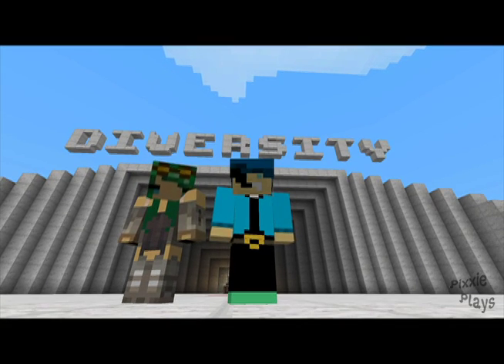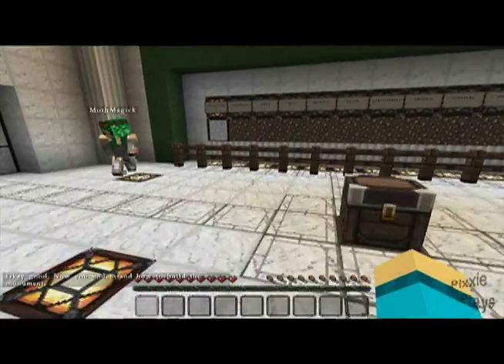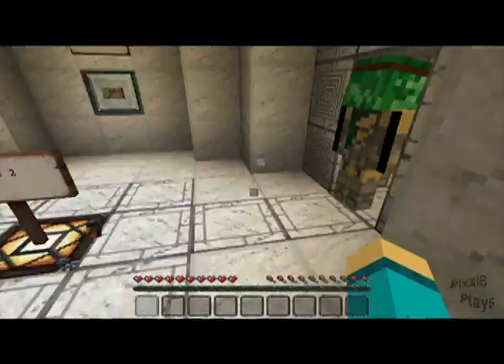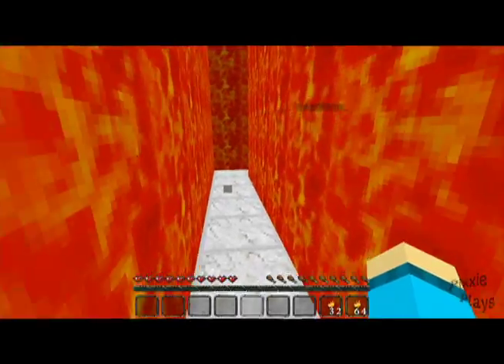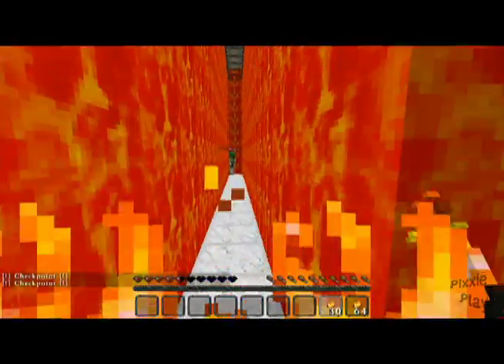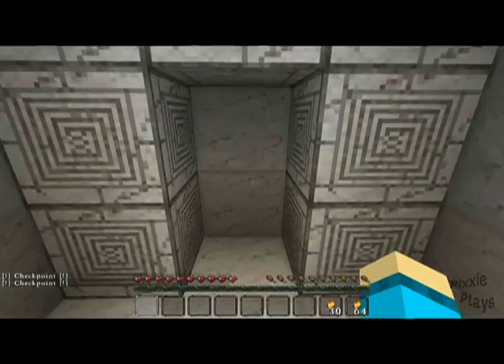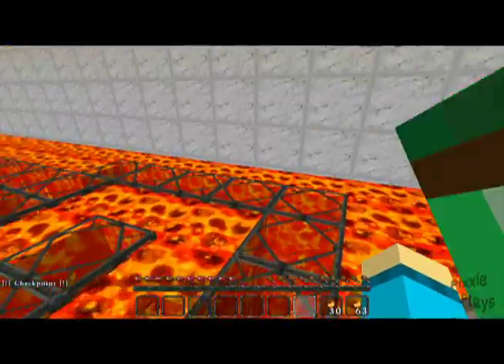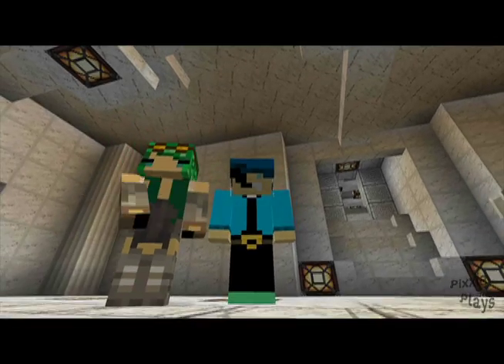Let's Play Minecraft | Diversity Episode 1: Maze Trappings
Mothmagick and I play through the Diversity Map in my first Youtube series
A link to Mothmagick Game's channel: